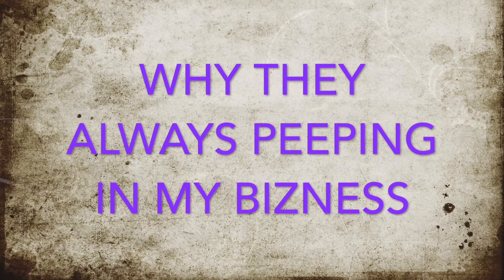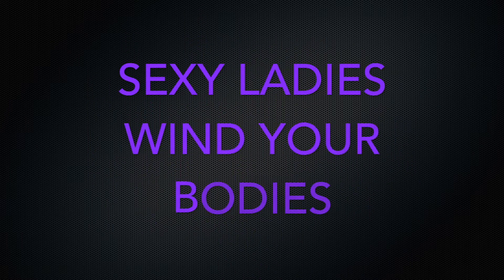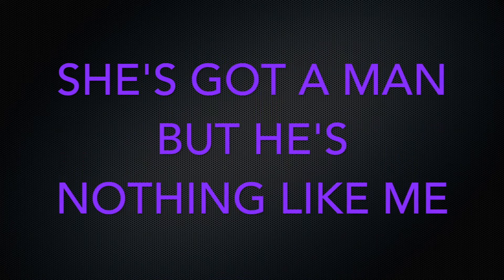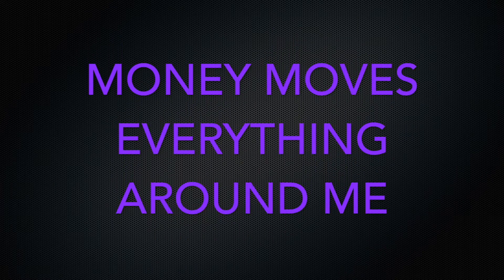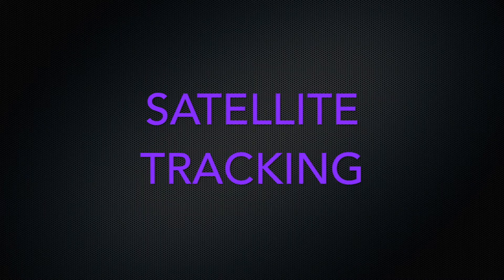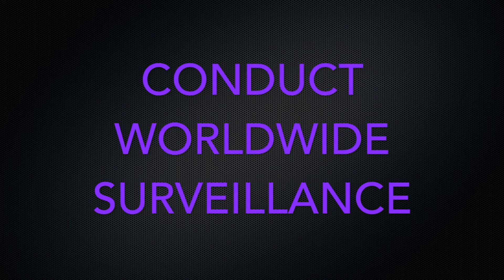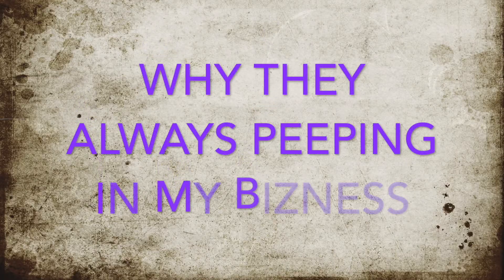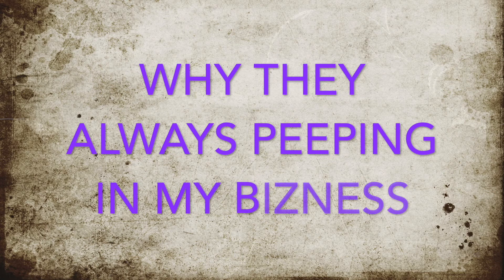Peeping in My Bizness R Mix